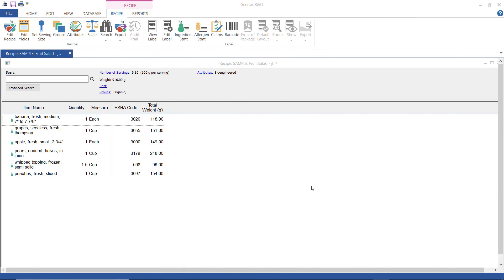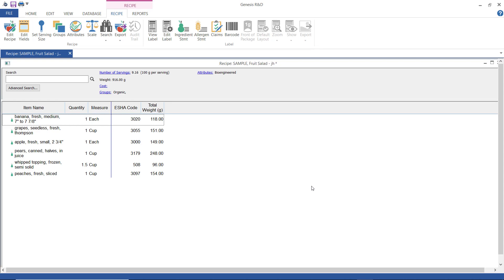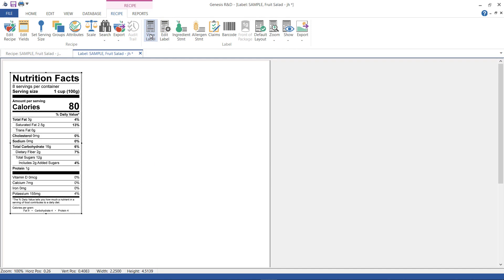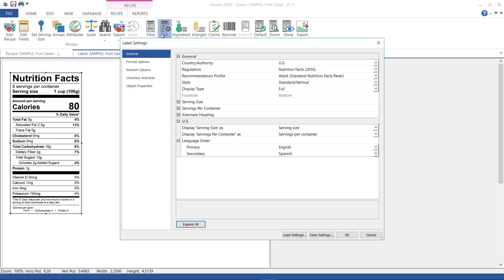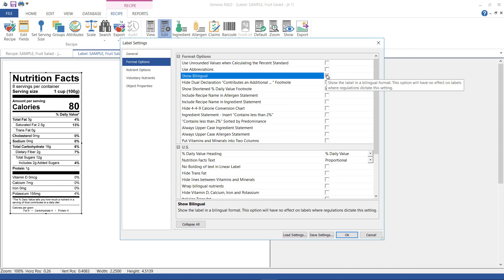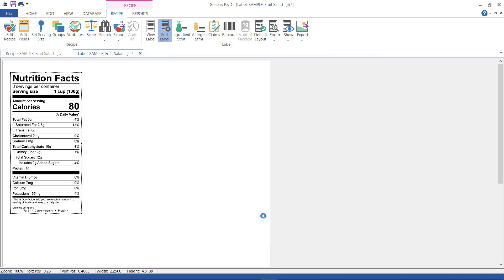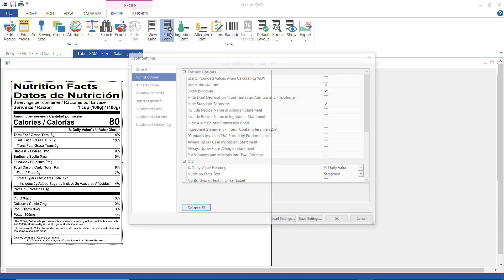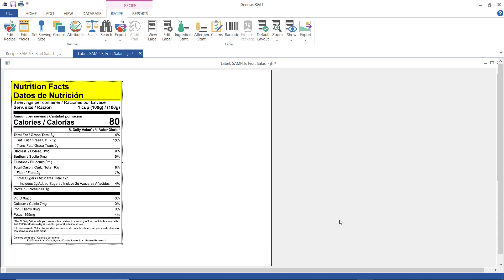Creating a US Bilingual Nutrition Facts Label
When nutrition labeling must appear in a second language, in accordance with 101.15(c) (2), the nutrition information may be presented in a nutrition facts panel for each language or displayed both languages on one label bilingual with the second language following the English. This tutorial demonstrates how to create a US English/Spanish bilingual nutrition facts label.